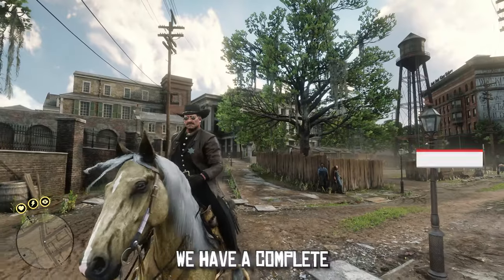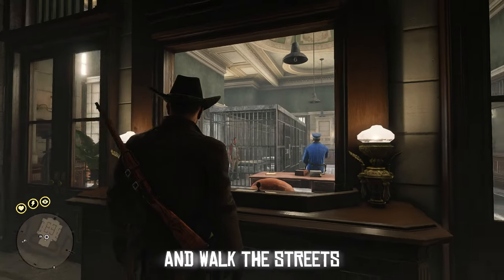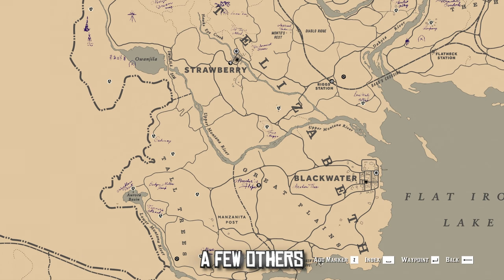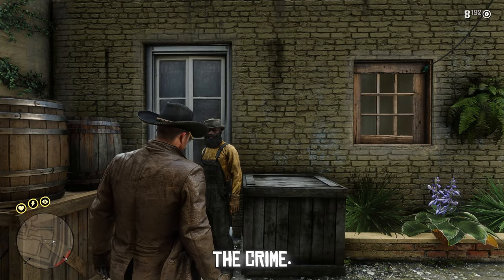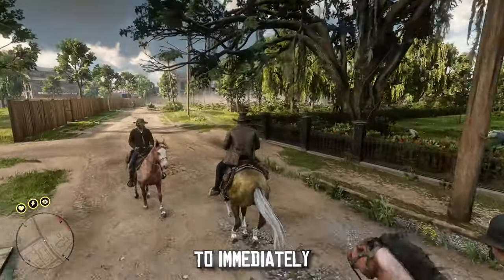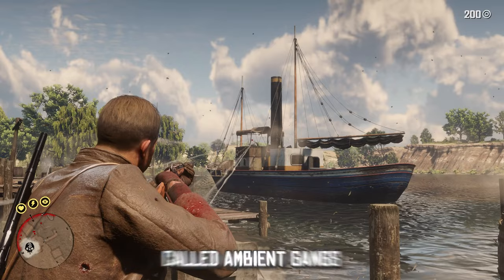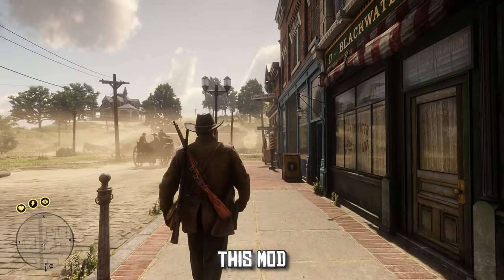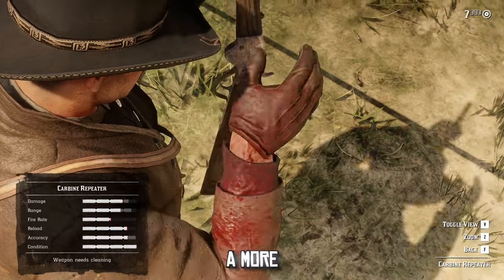Best RDR2 Mods To Turn You Into a Lawman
Shoot it out with bandits, hunt down outlaws and walk the streets with a star.  RDR First Response (RDRFR) is an all new experience we've created specifically tailored for Red Dead Redemption which ties in seamlessly with the game, turning you into the law.

►Modlist:
►RDR First Response

► My Specs:
►Gamepad/Keyboard:
►Paddle Controller: